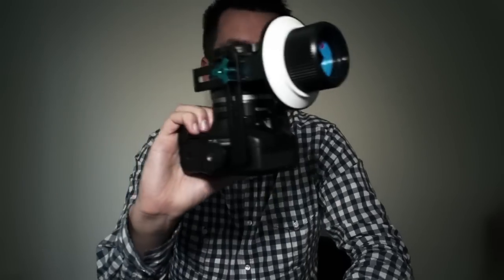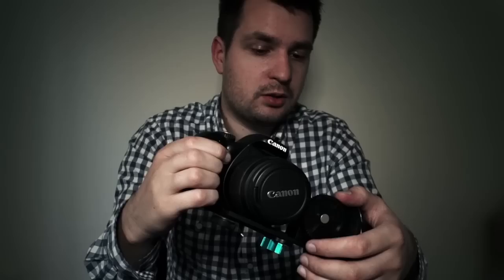RJ Follow Focus with L-shaped Camera Bracket REVIEW